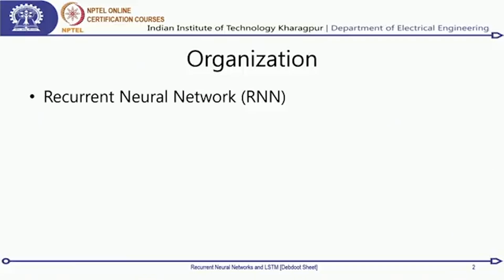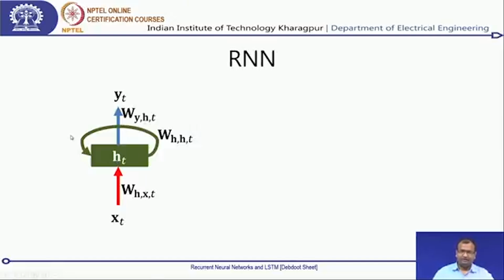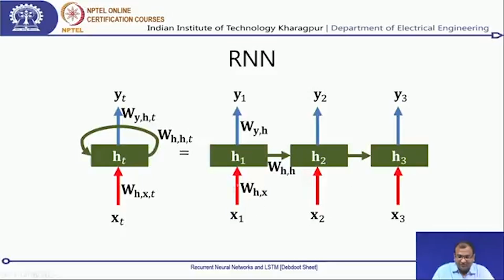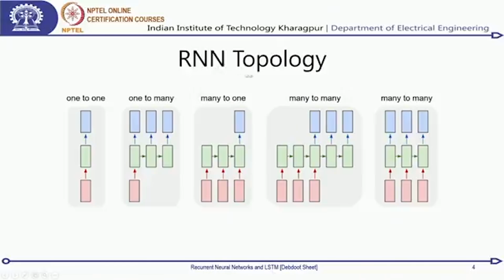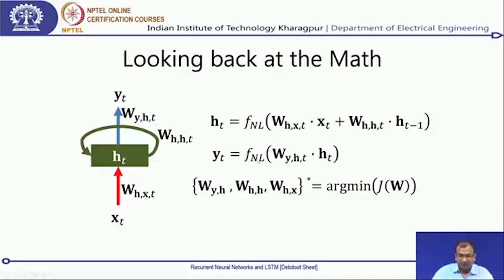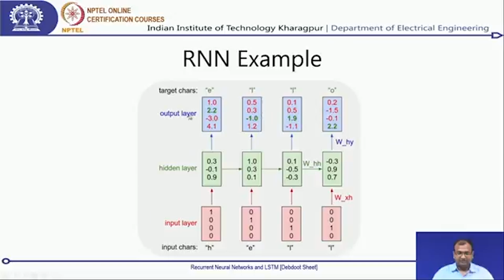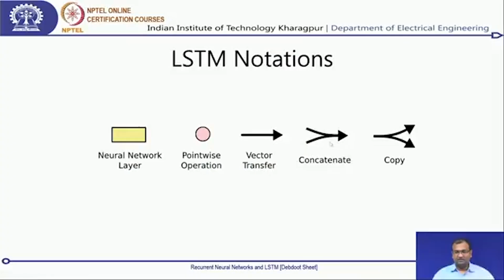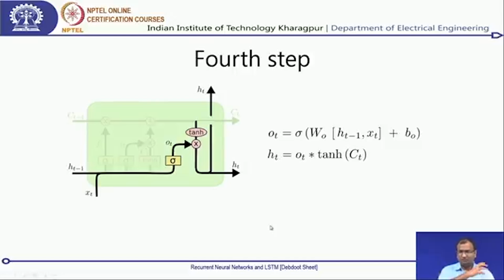Recurrent Neural Networks and Long Short-Term Memory